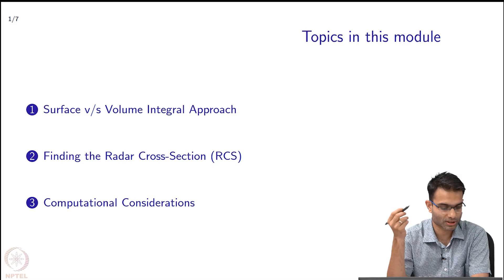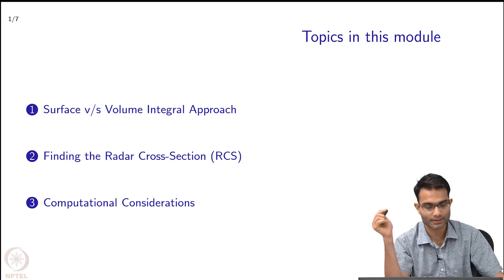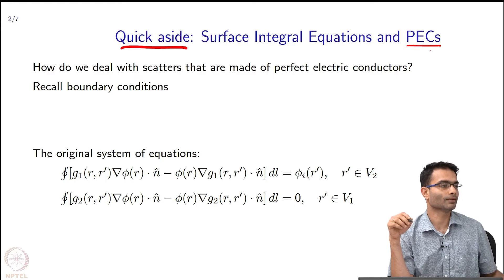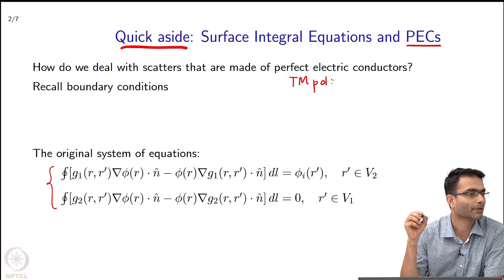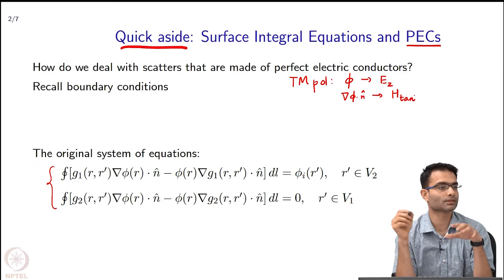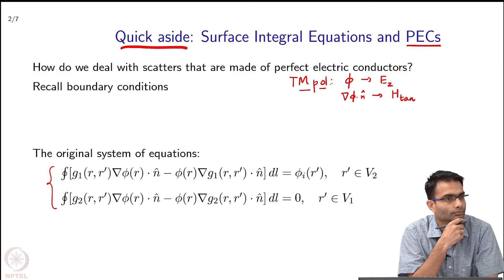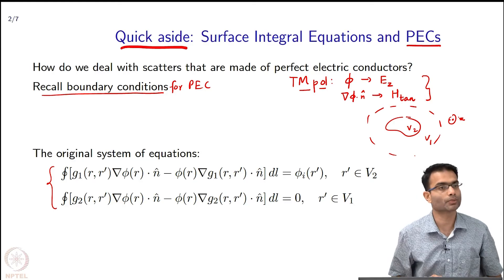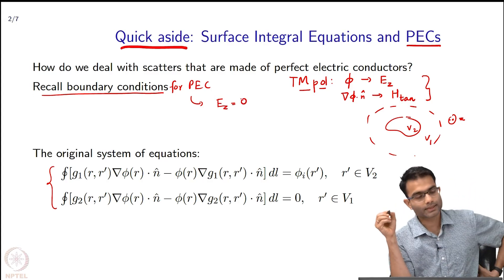Method of Moments : Surface integral equations for PEC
To access the translated content:
1. The translated content of this course is available in regional languages.
 2. Regional language subtitles available for this course
 To watch the subtitles in regional languages:
 1. Click on the lecture under Course Details.
 2. Play the video.
 3. Now click on the Settings icon and a list of features will display
 4. From that select the option Subtitles/CC.
 5. Now select the Language from the available languages to read the subtitle in the regional language.